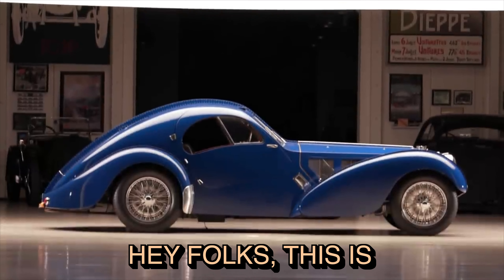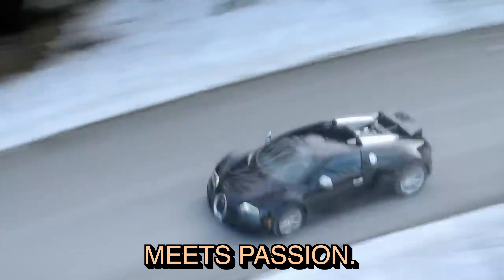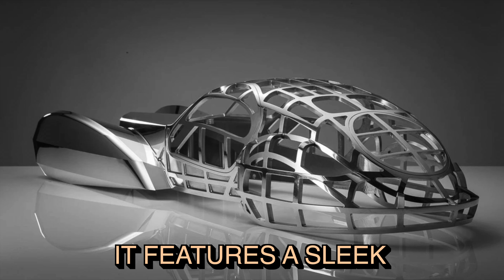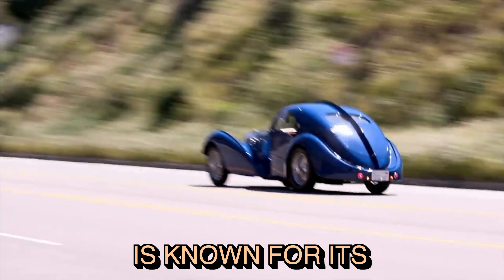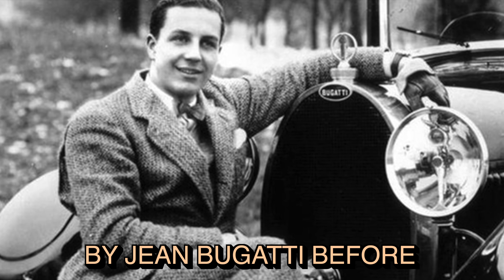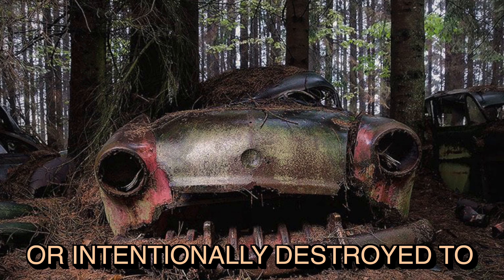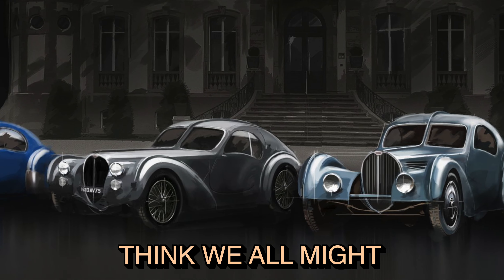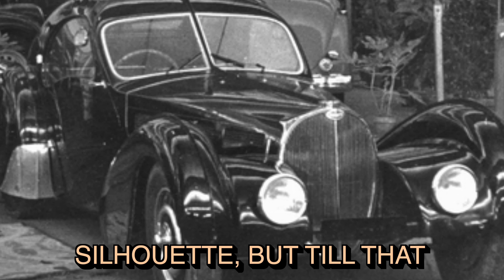The Mysterious Disappearance of the LOST Bugatti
A short video about the bugatti lost to time. Will it ever be found? We will speculate a bit.